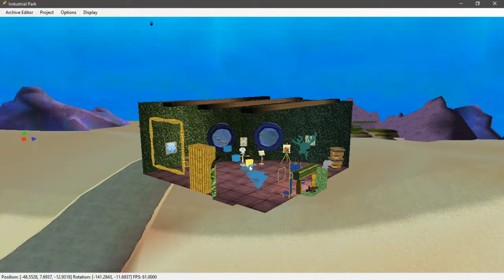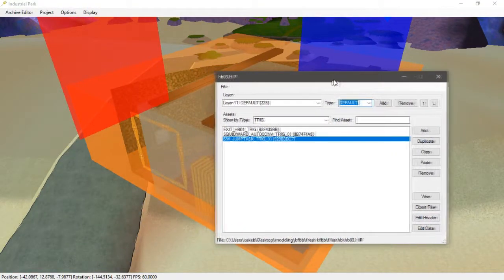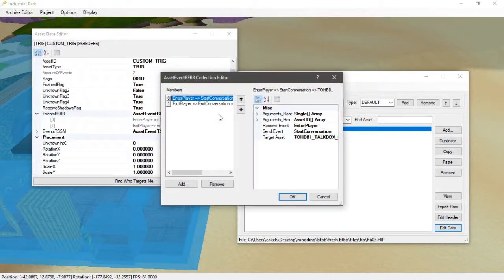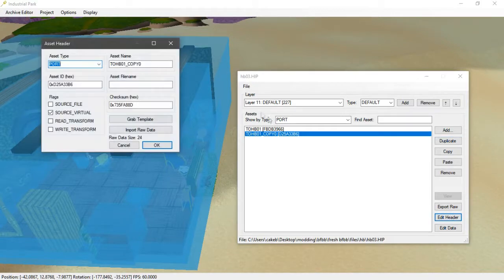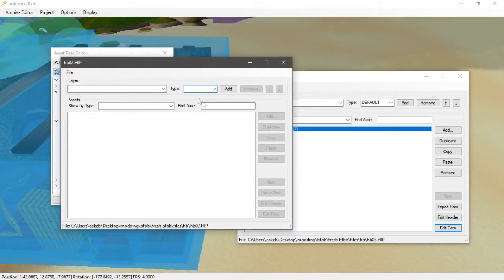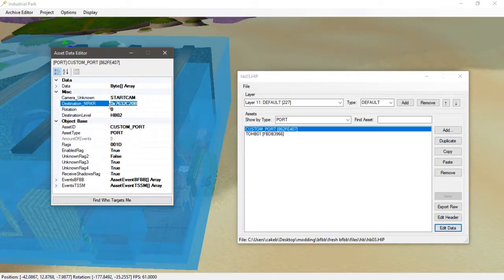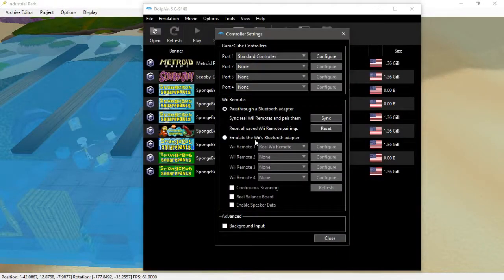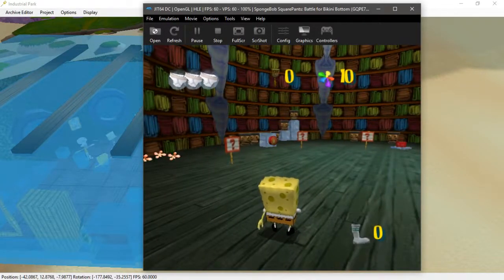OUTDATED | BfBB Level Editing: Making Custom Warps